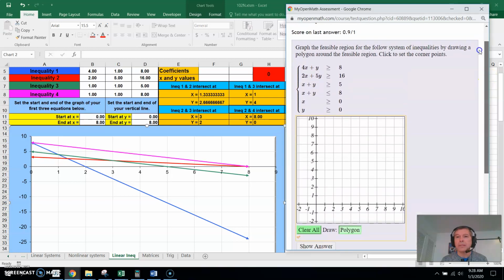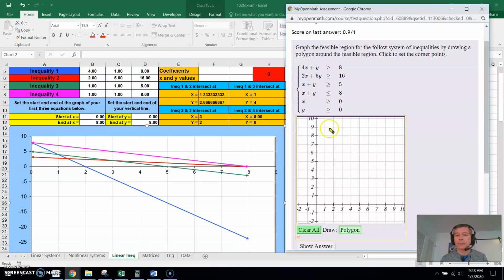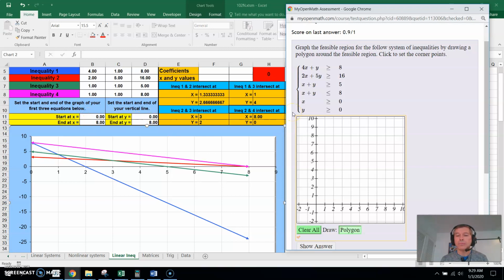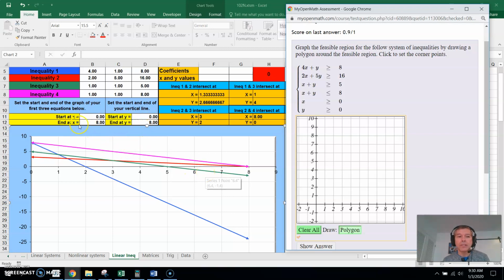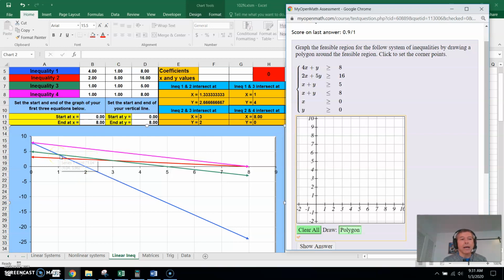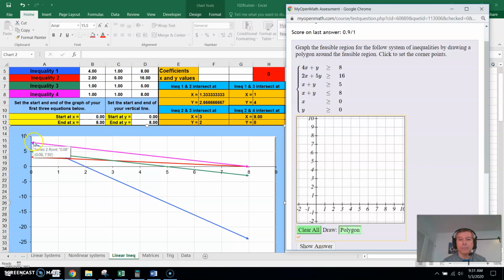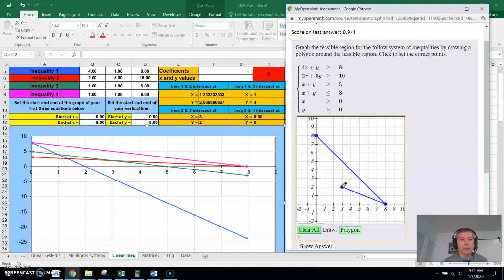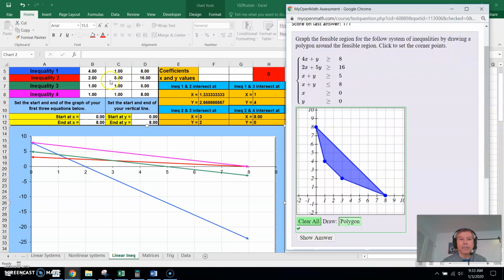Linear inequality systems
Using the Excel sheet to graph systems of inequalities